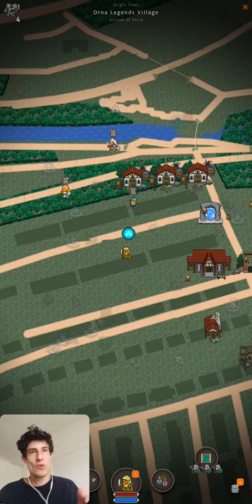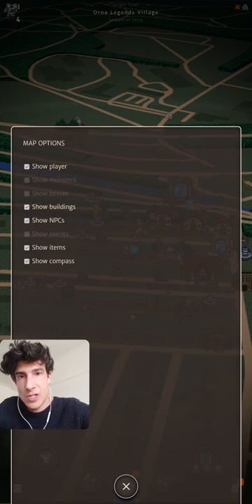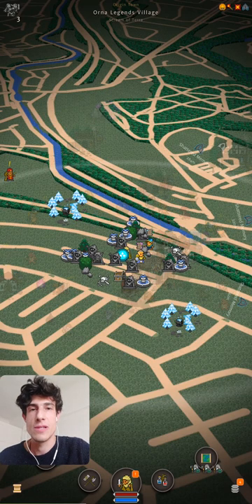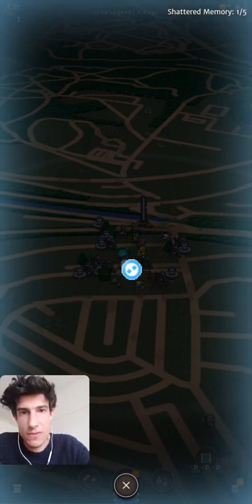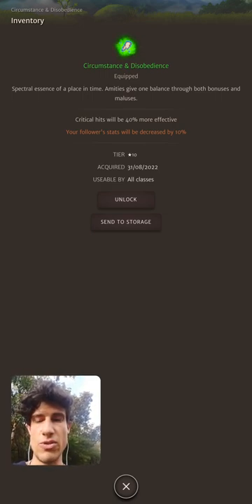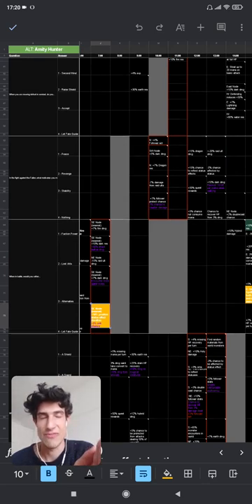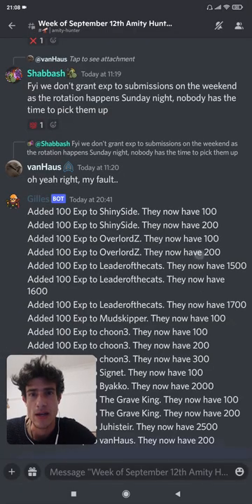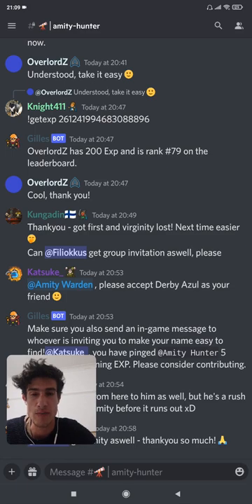Orna - Amity Guide - Basics and Advanced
Orna patch 3.2 brought with it a brand new equipment slot in the form of Amities, found by engaging with some new GPS content! Leading you in this new adventure is the new NPC named Pythia, an Oracle of Elysium, here to help the Lost Souls and Memories come to rest. Pythia informs us that the lands around us are dense with memories of fallen and lost peoples, and that hunting down these memories allows us to restore balance in the land by containing it in artefacts, called “Amities”.

List of Amity bonuses and maluses at the end of that written guide.

Timestamps:
00:30 What is an Amity?
01:13 Getting your first Amity
02:08 The Oracle Temple and how to get more Diluted Mnemonics
04:23 Starting a memory hunt
12:29 Amity basics summarised
12:58 Advanced topics for Amities
13:13 Amity Seeds explained
15:40 How tiers affect Amities and  Seeds
16:58 A new memory hunt in new seed
18:58 Amity Rarity explained
20:47 Community Amity Hunting Project

Best Mods ❤️

Check the Orna Legends discord server for notifications of when we live stream.